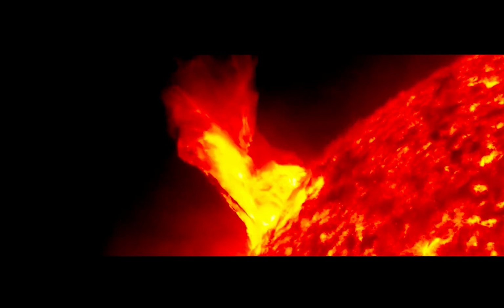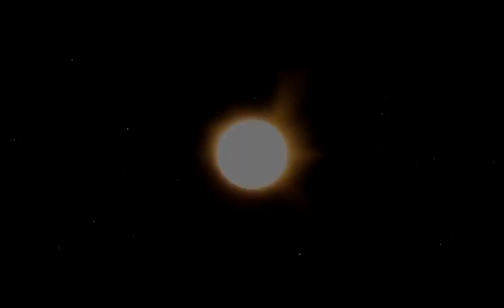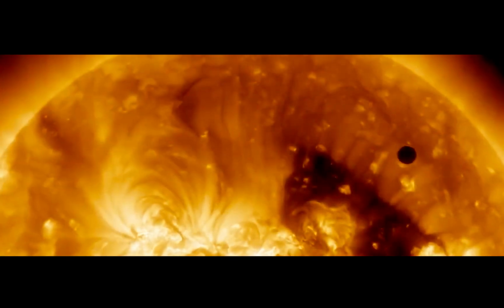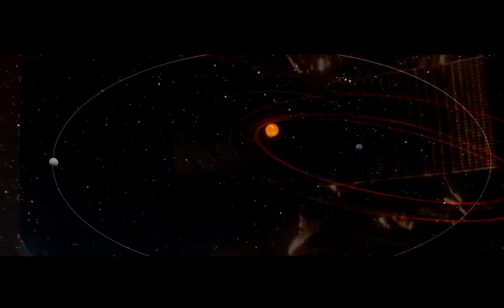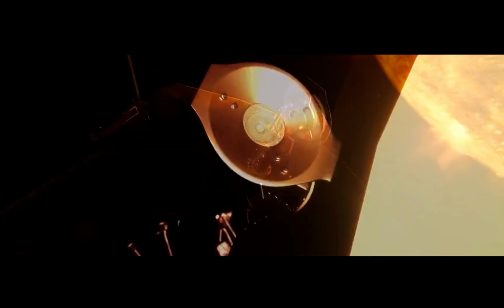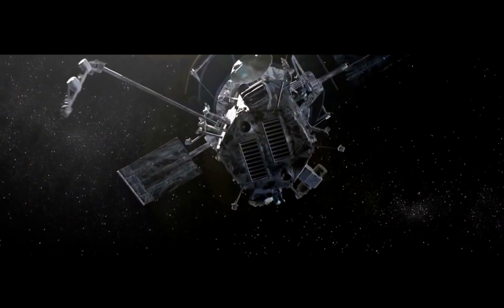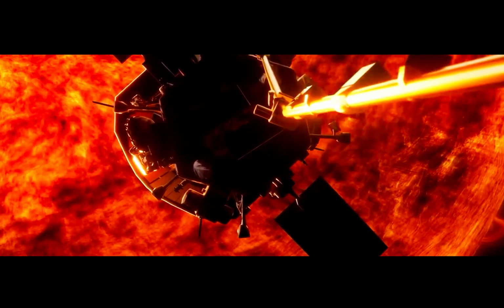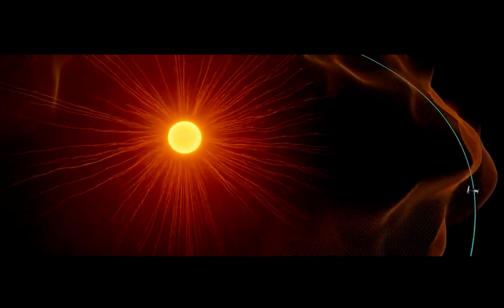Unveiling the Parker Solar Probe's Epic Journey: Can We Really 'Land' on the Sun?